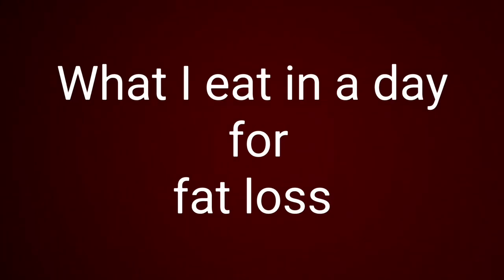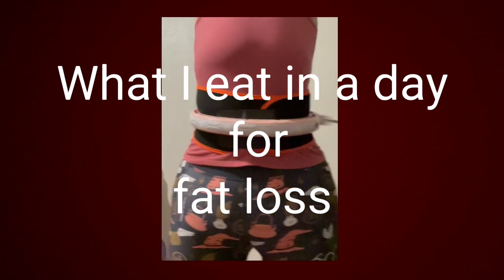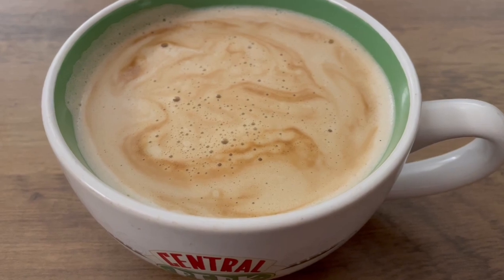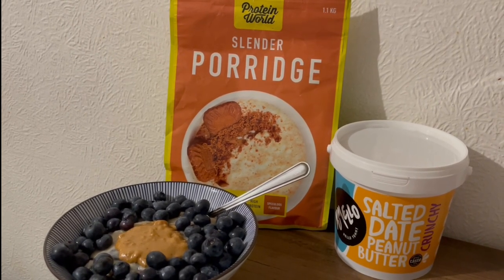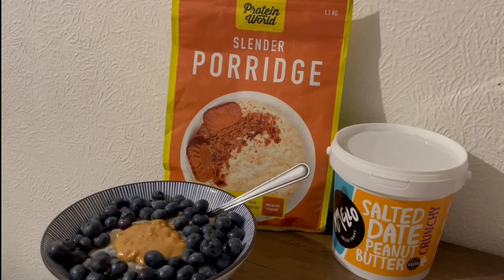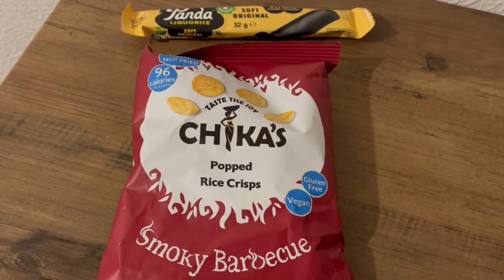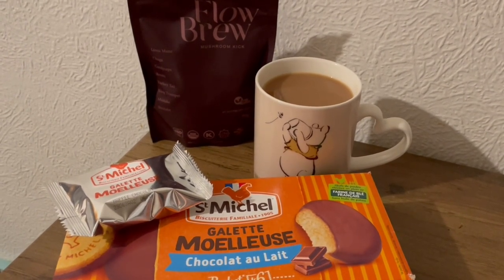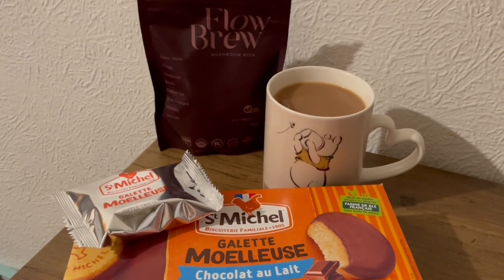What I eat in a day for fat loss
What I eat in a day for fat loss. Using 2400 calories and 180g protein.

My weight loss coach. Kelly’s instagram